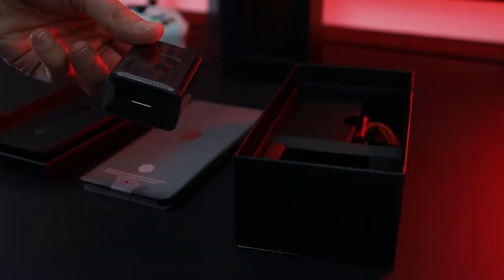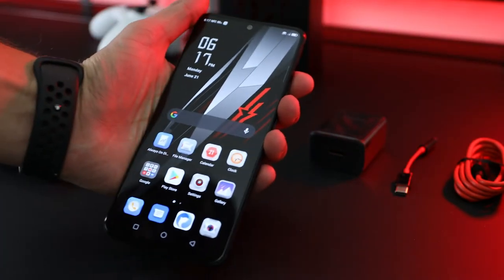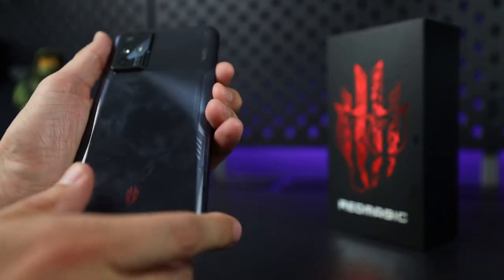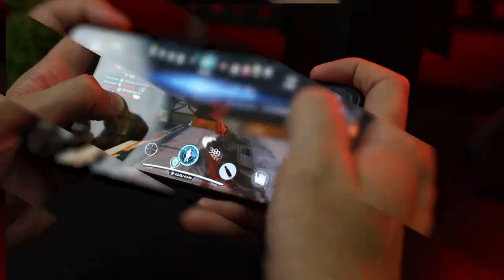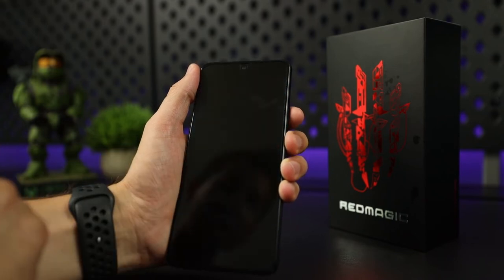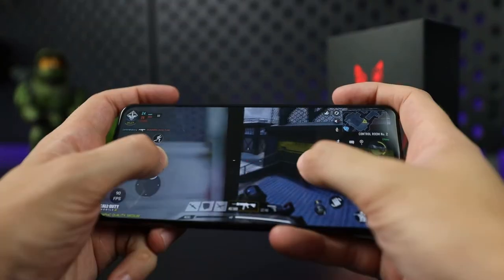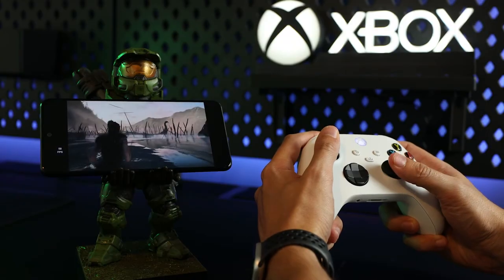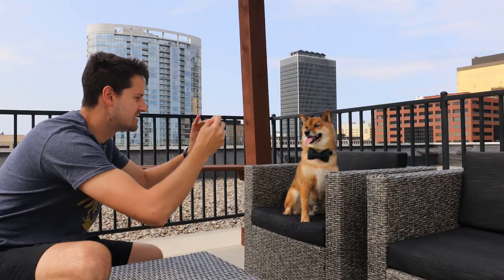RedMagic 6R | Unboxing + Review + Best Features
Nubia's new phone, the REDMAGIC 6R comes in at $499 and includes gaming features that make mobile gaming way more enjoyable.

Links to Products I Used Throughout Video:

Thumbs Up Phone Holder
Razer Kishi Mobile Game Controller

Xbox Decor
Xbox Light Up Logo
Master Chief Controller Holder:
- Amazon Link (slightly different than mine)
- Target Link (much cheaper)

RGB Lights
Govee Smart LED Light Strip

Monitor
LG 38" Curved Monitor

Video Timestamps:
Intro - 00:00
Unboxing - 0:46
Design - 2:14
Battery - 2:58
Screen - 3:11
Gaming - 4:44
Xbox Game Pass - 6:08
Camera - 7:06
Conclusion - 8:08